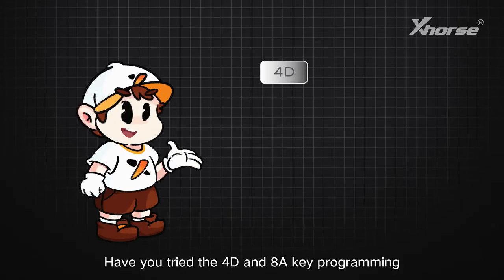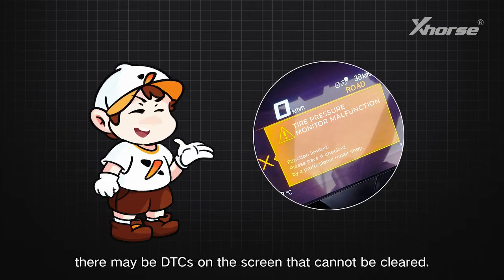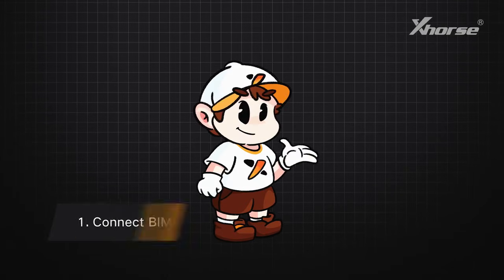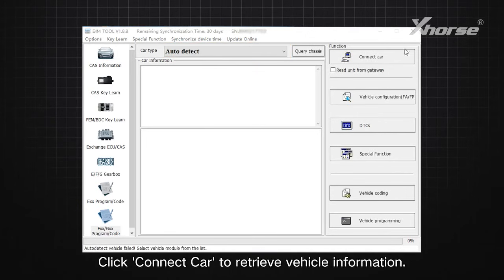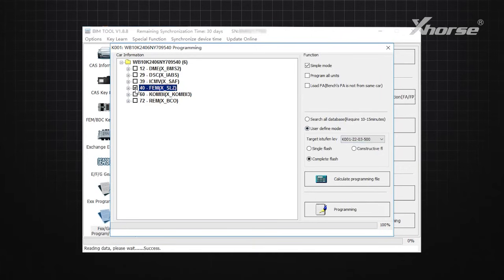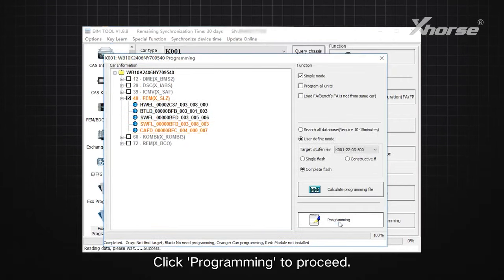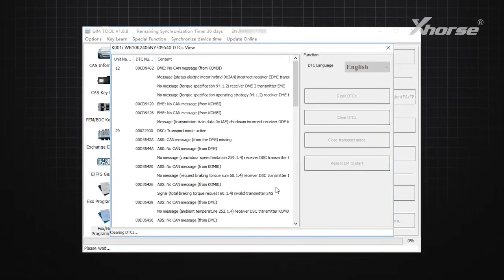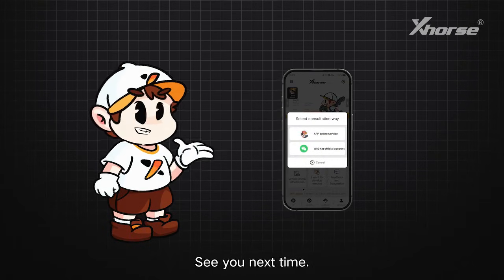How to solve BMW Motorcycle 4D 8A TPMS Malfunction Error with VVDI BIMTool Pro - xhorse.co.uk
This video shows you how to solve BMW Motorcycle 4D 8A TPMS Malfunction Error with Xhorse VVDI BIMTool Pro.